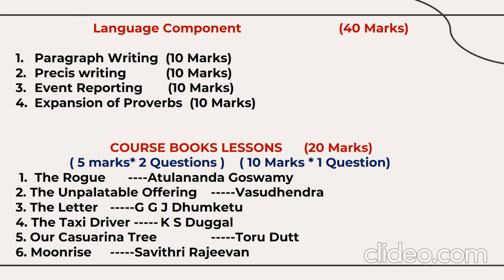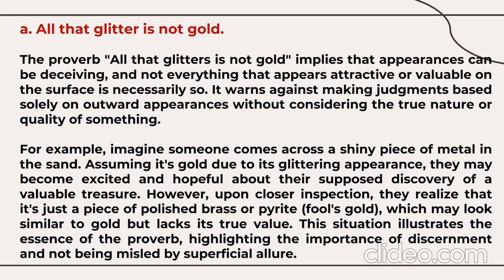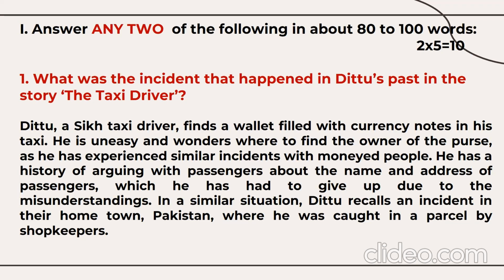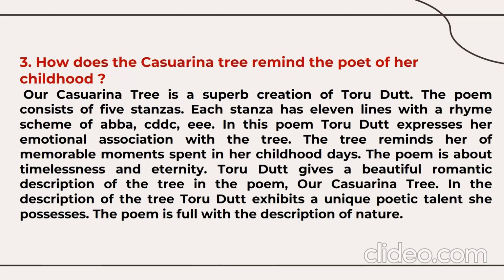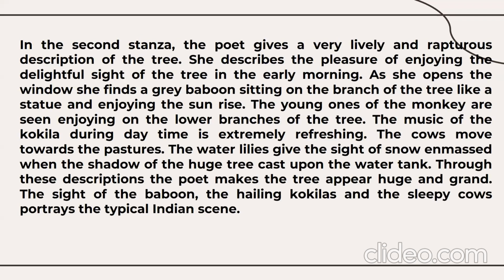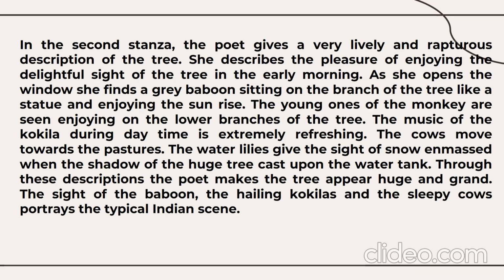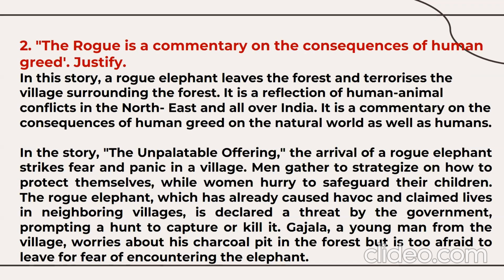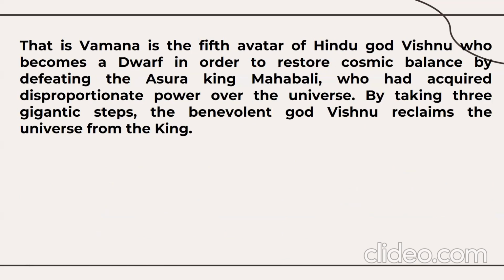BCU-Additional English-1st Sem.2023 Solved QP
2023 QP Solved : 1st Sem. Additional English : BCU
Model Question Paper